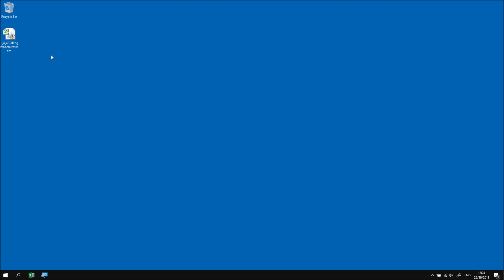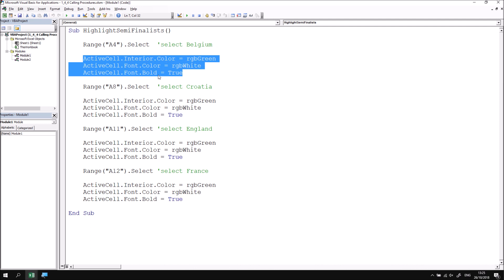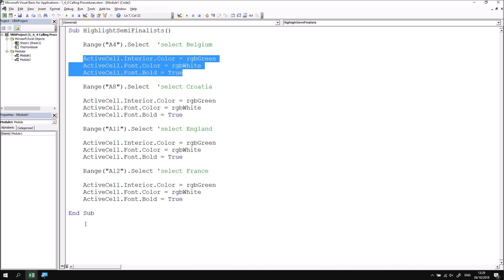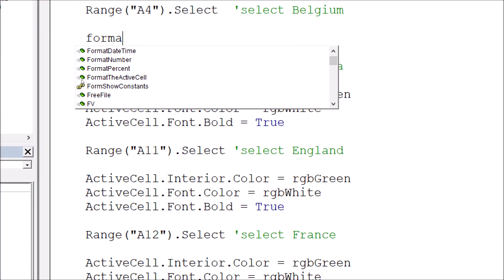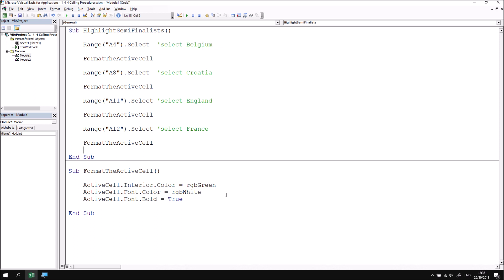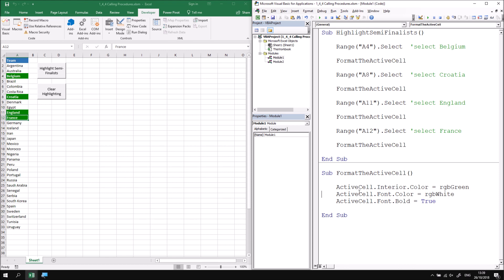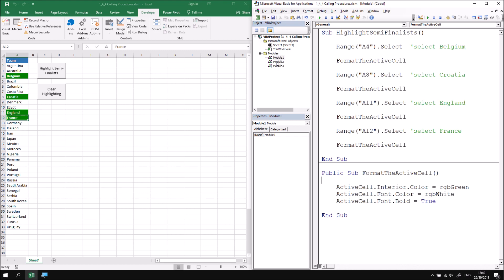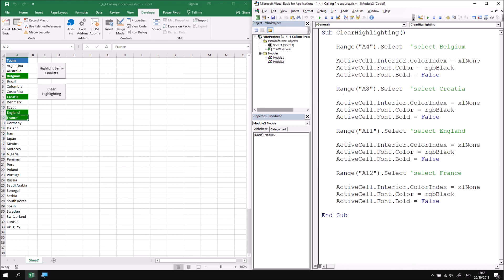Excel VBA Online Course - 1.4.4 Calling Procedures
Download files and see a written version of this lesson